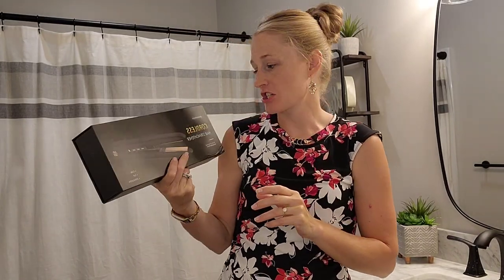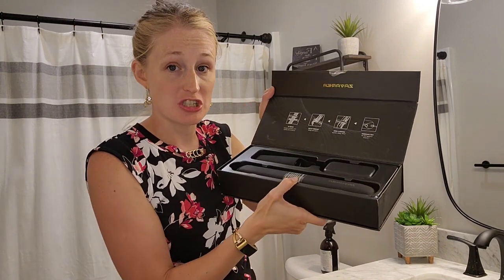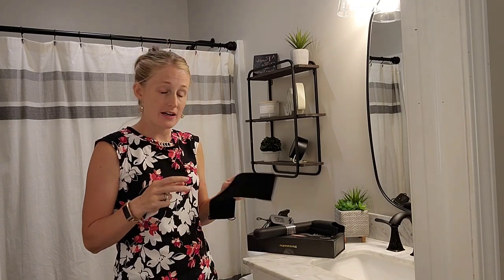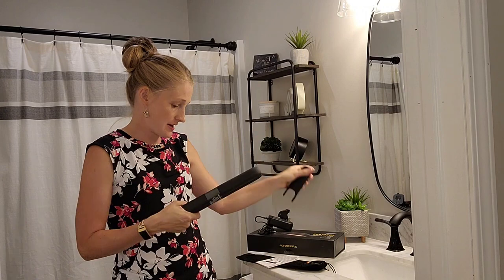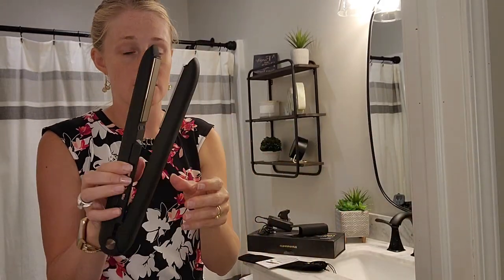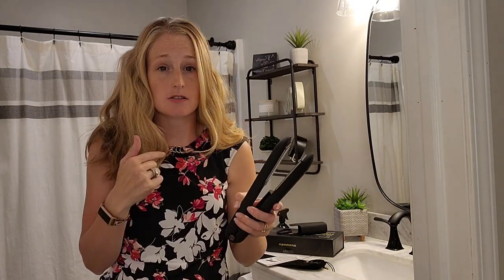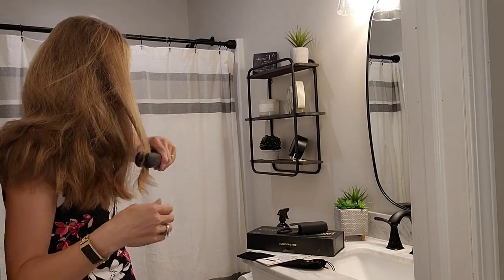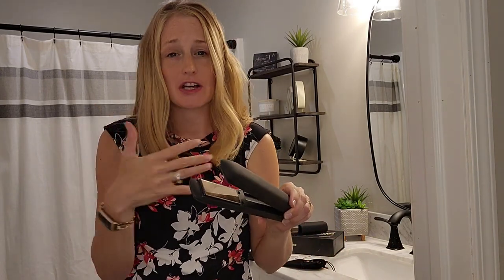Review of Cordless Hair Straightener, 1 Inch Cordless Flat Iron Hair Straightener Curler 2 in 1